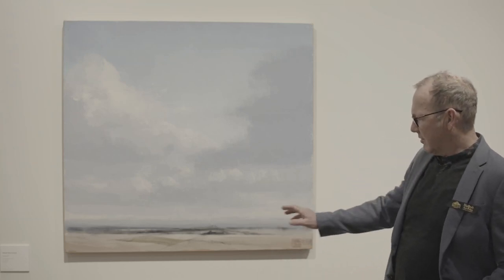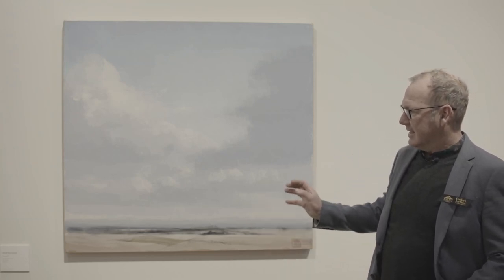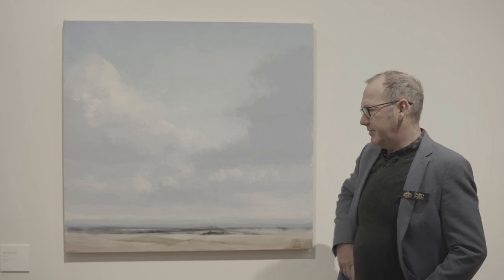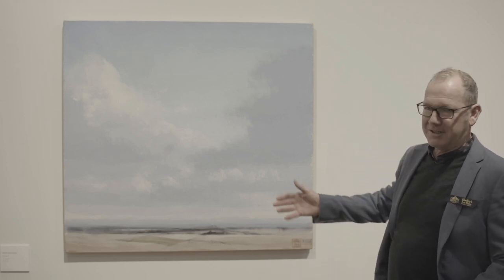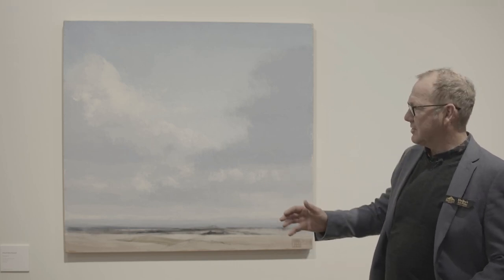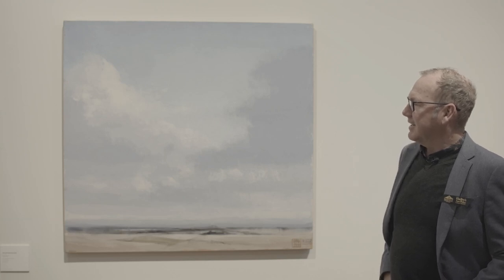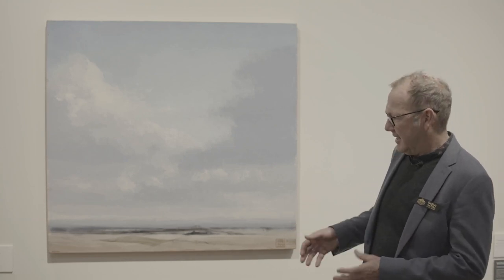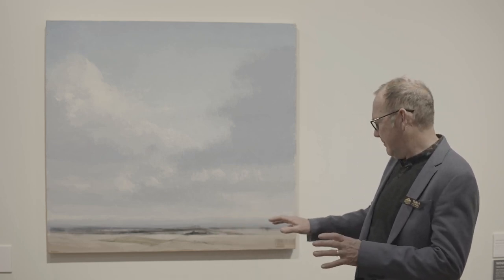Artist Interview: Philip Wolfhagen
Hadley's Art Prize 2023 finalist, Philip Wolfhagen discusses his artwork: Cumulus V.

Videography: Isaac Conyers